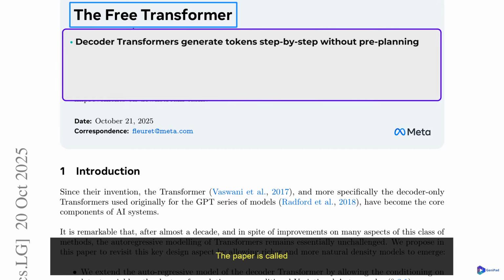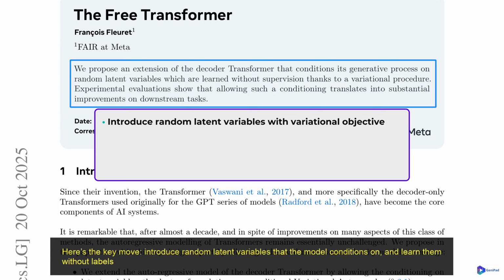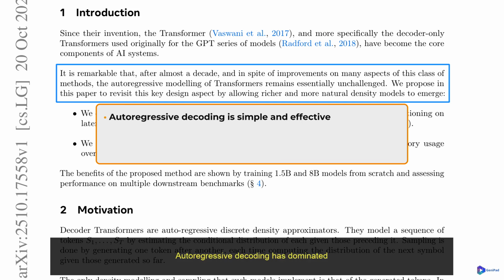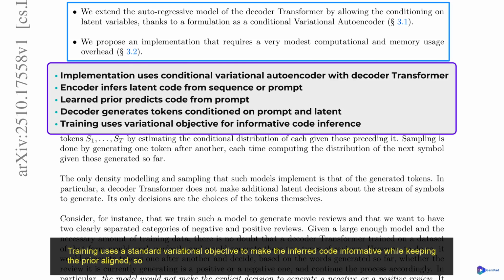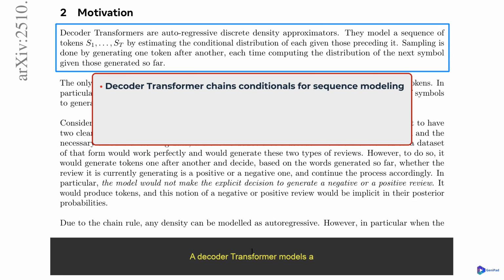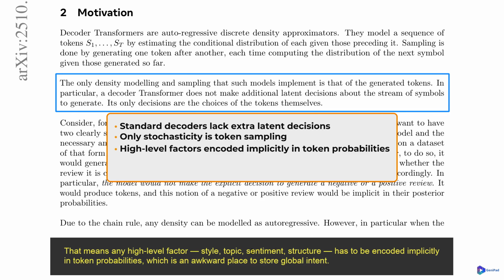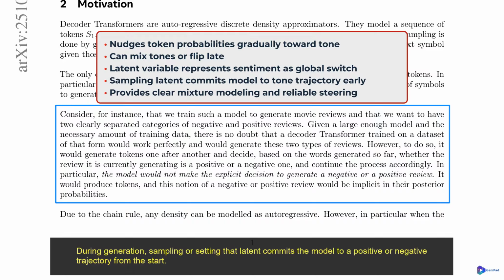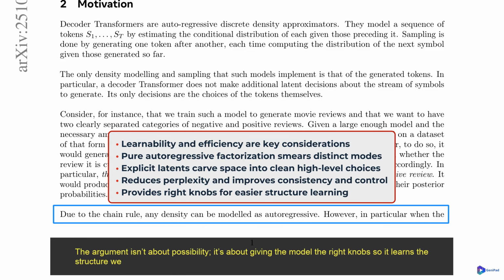The Free Transformer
Free Transformers Explained — Rethinking Attention Without the Cost

Transformers power today’s AI—from language models to vision systems—but their biggest weakness is quadratic attention cost.
In this video, we break down the Free Transformer paper, a new approach that removes this bottleneck while keeping the expressive power of transformers.

You’ll learn:

Why standard self-attention doesn’t scale

What “Free” really means in Free Transformers

How the architecture avoids quadratic complexity

The key intuition behind the model (no math overload)

Where this approach fits in the future of efficient AI models

This video is designed for engineers, researchers, and curious learners who want to understand the idea behind the paper—not just the equations.